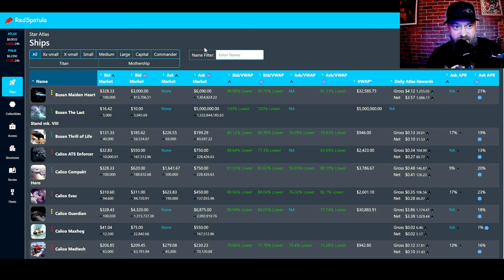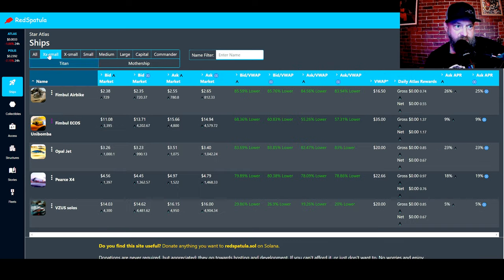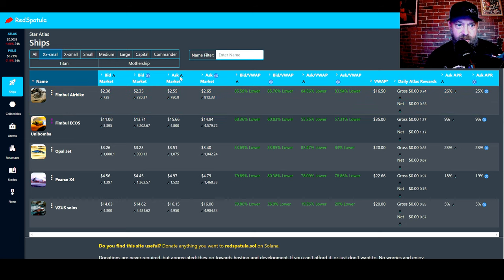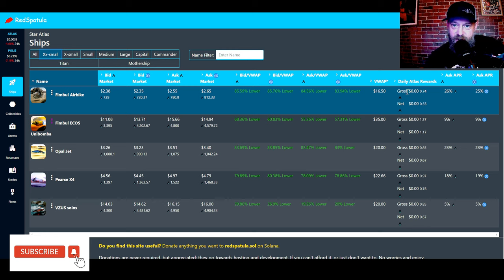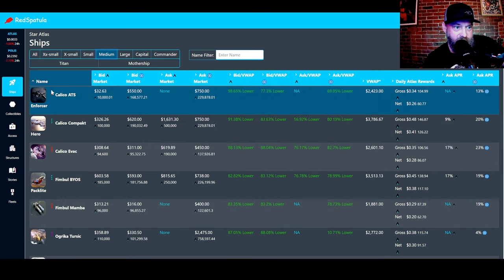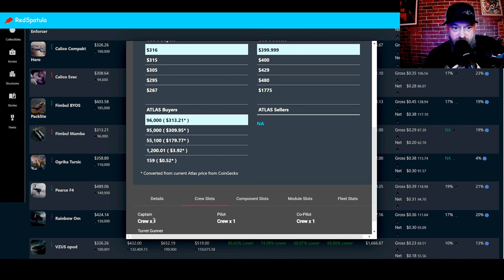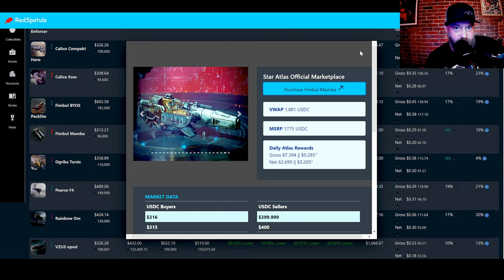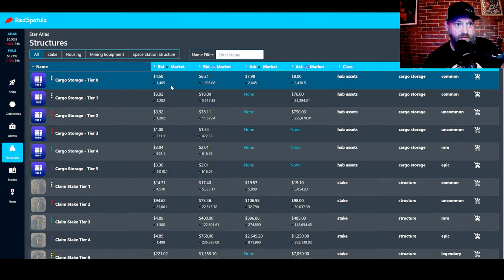💵💰How To Get Best Price for your Star Atlas Ships!!!!!!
Star Atlas Fleet Explorer!
This video will give you some tips on how to use the redspatula.io website to find the best deals out there for Star Atlas ship purchases! This handy internet tool also lets you explore Star Atlas land prices, Star Atlas badges, and Star Atlas collectibles. This is a great resource for the Star Atlas Game and Metaverse!!

👉My Starpath Link!
 (Save 10% on direct Star Atlas Ship sales in the Star Atlas Marketplace):

Theme by my Favorite band of all Time: GOOSE!